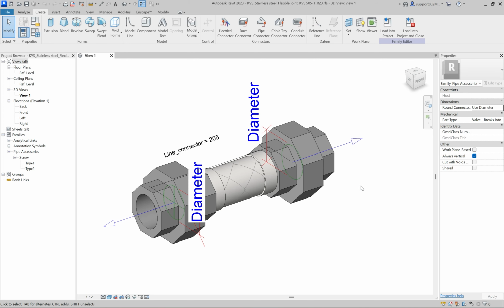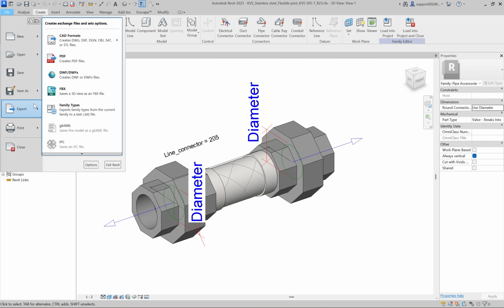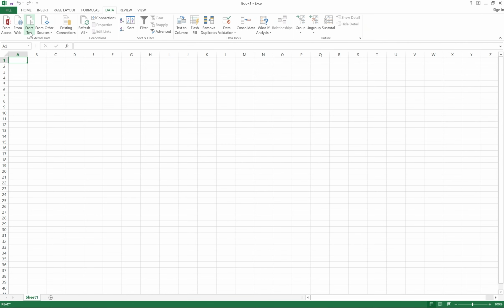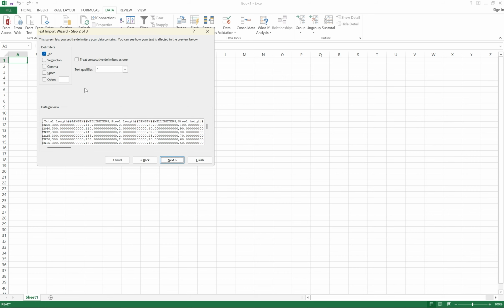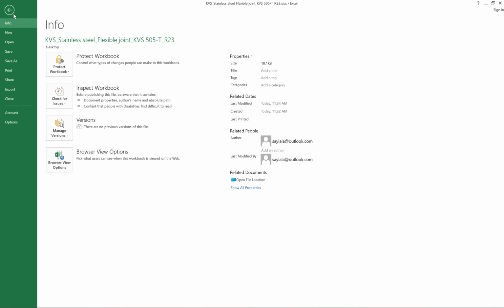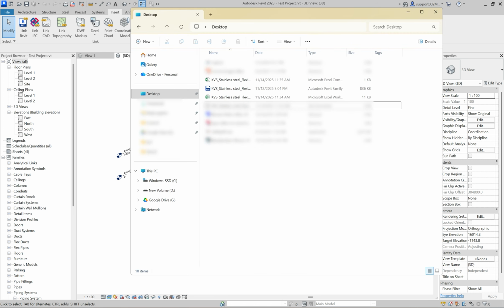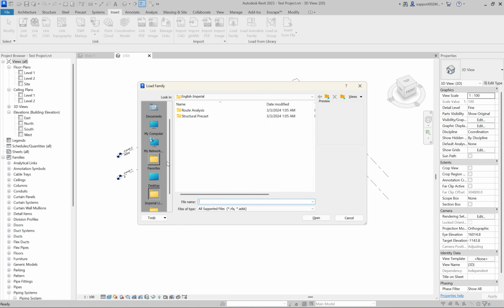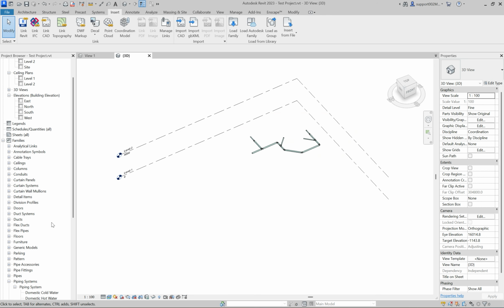Chapter 6 | Modeling valves: 6.3. Specify Type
In this episode:
When loading a family into your project, you may not need every available size. To keep your project lightweight and efficient, it’s best to load only the sizes you need. This is where the Specify Types feature becomes useful.